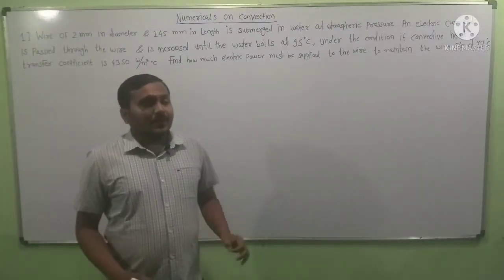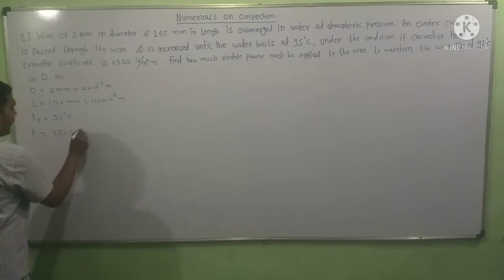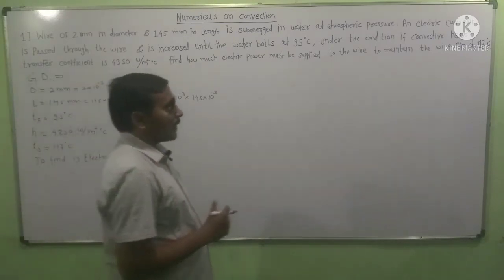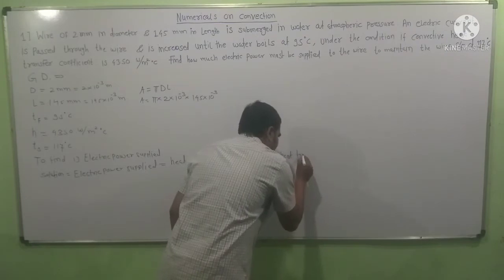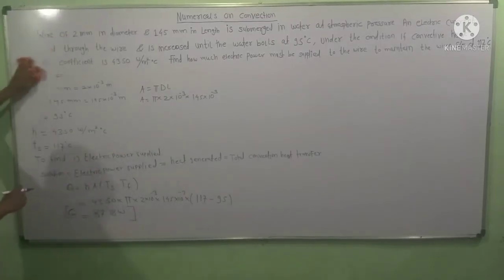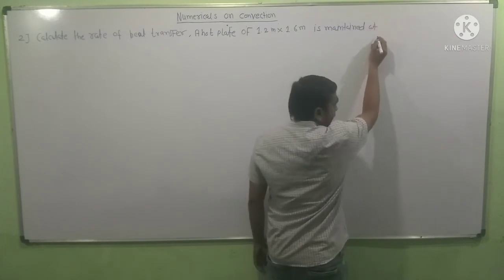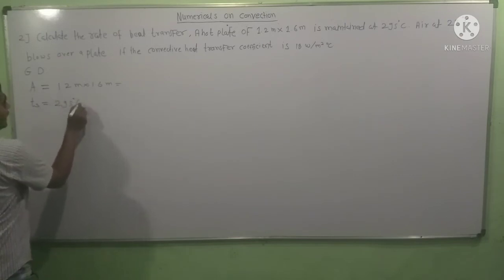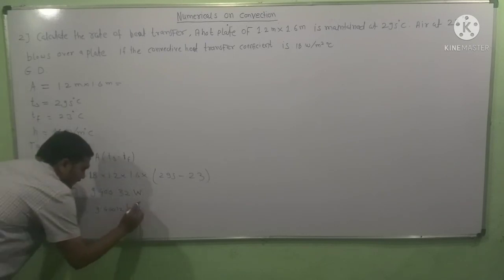Numericals on convection-(05)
hello guys my names is dhage krishna today we are intrested to learn numericals on convection

about video:- in this video we are going to
                       study numericals on convection

channel:- our channel is to help you in subject
                 physic . in our videos we will go to
                 the depth of concept.

for any dought please comment or email